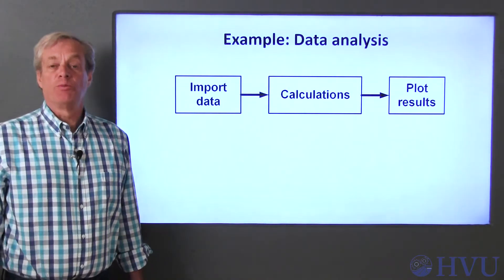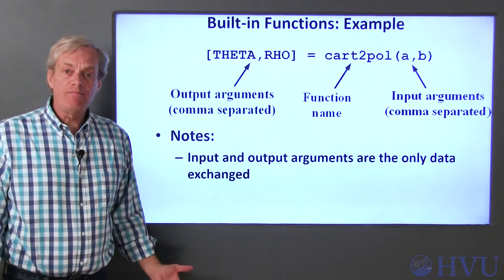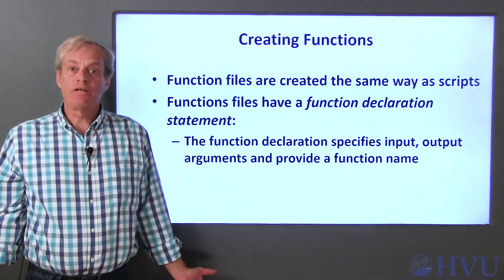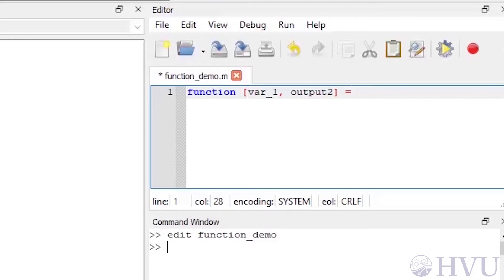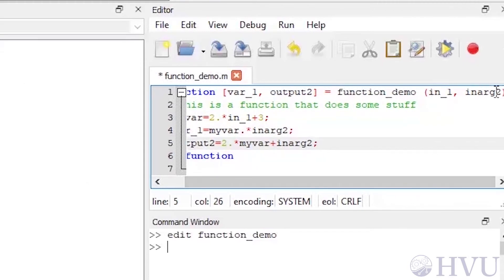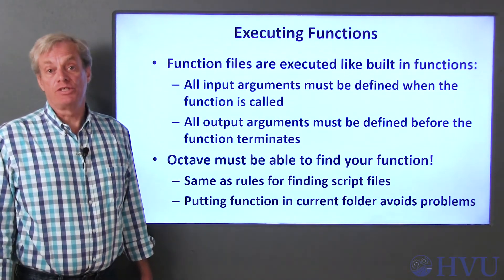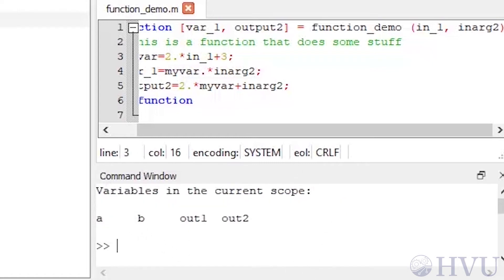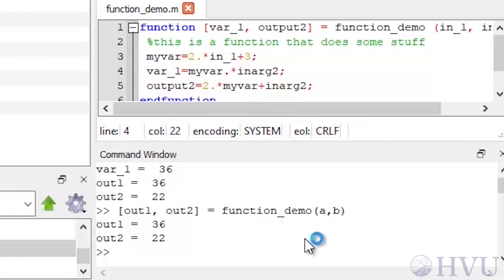Octave Programming Lesson 8 - Function Files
I have finally introduced enough different OCTAVE tools so that we can start writing some more complex programs.  Dividing a larger program into different parts makes development and use of the program much simpler.  These sub-tasks in a program are usually implemented as FUNCTIONs.    These user-defined functions work the same way as OCTAVE’s built-in functions like sine, cosine, and tangent.